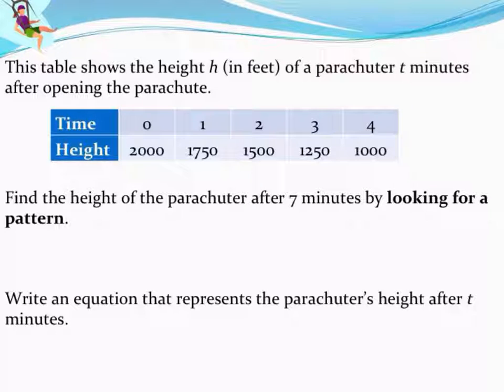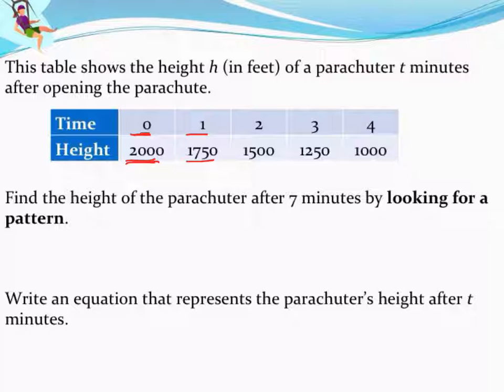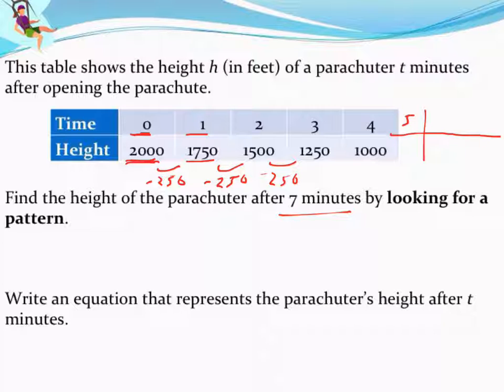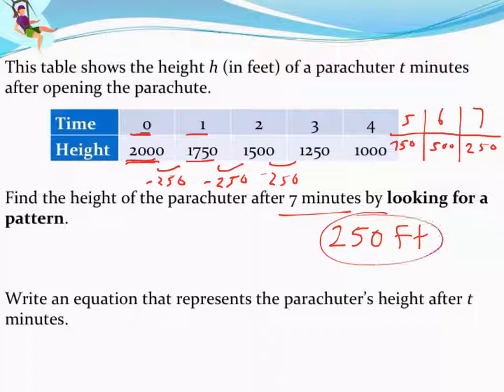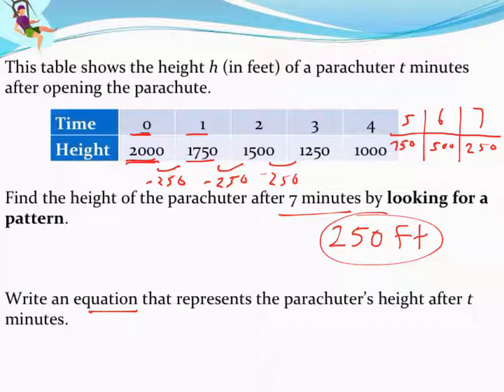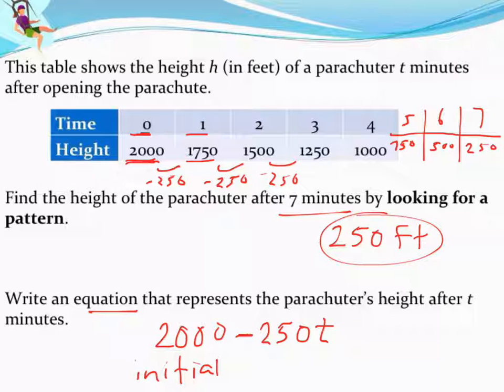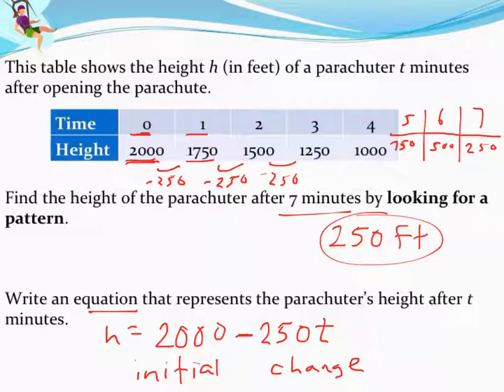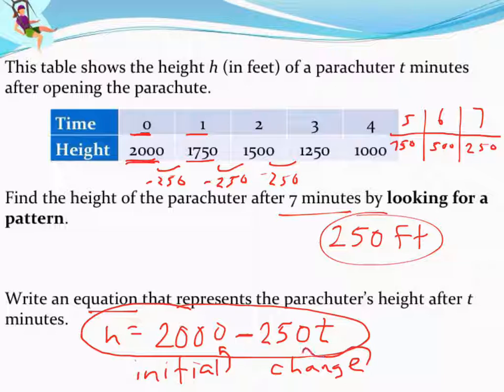Problem Solving: Finding an Equation from a Table